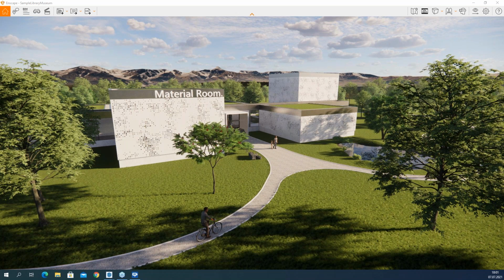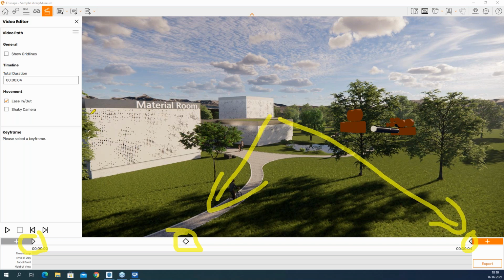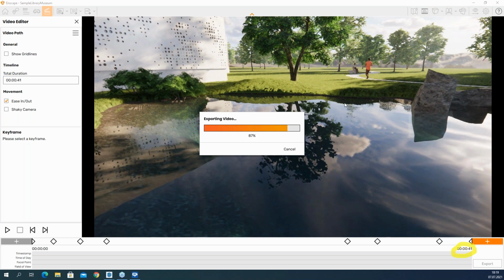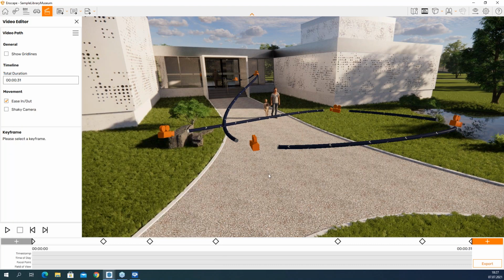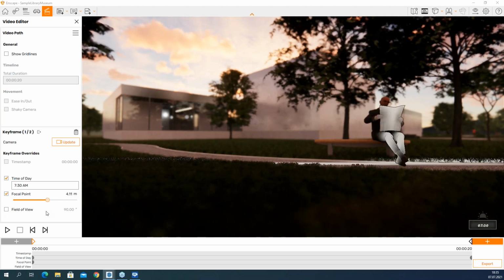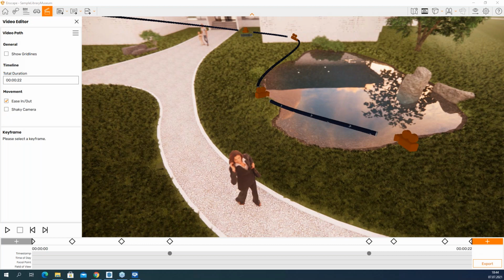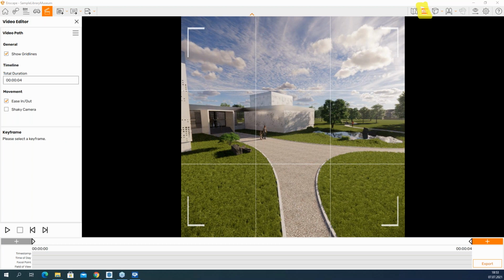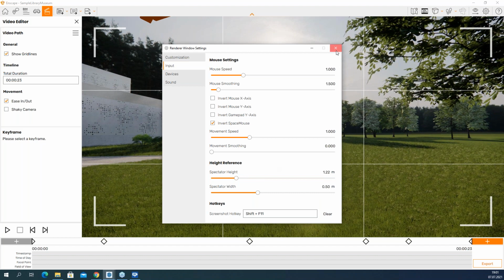Webinar | Enscape with SketchUp: Create Stunning Videos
If you're looking to create stunning videos of your SketchUp projects but don't know where to start, or maybe you just want to hone your skills, make sure to check out this webinar and learn how to

• Create flythroughs of your SketchUp projects in minutes
• Stun your clients and partners with beautiful videos and share them online
... and more!

🎞 Do you want to learn more? Then check out these playlists!

Enscape™is a real-time rendering and virtual reality plugin for Revit, SketchUp, Rhino, Archicad, and Vectorworks. It plugs directly into your modeling software, giving you an integrated visualization and design workflow.